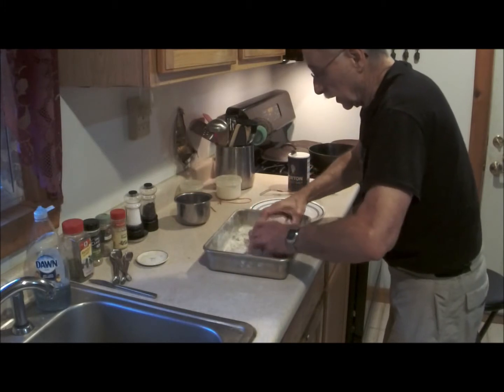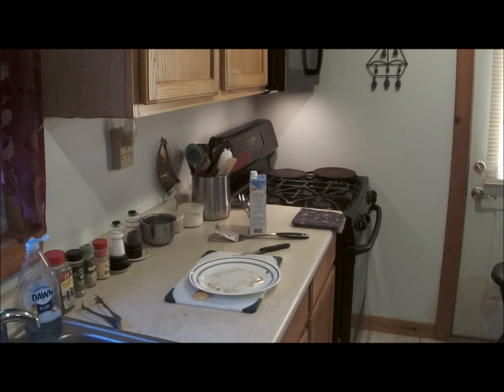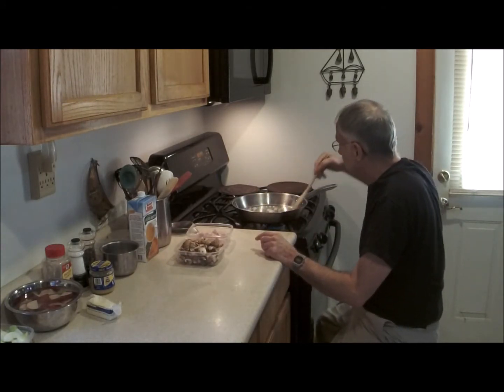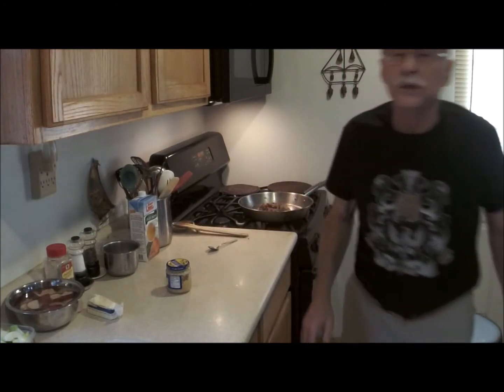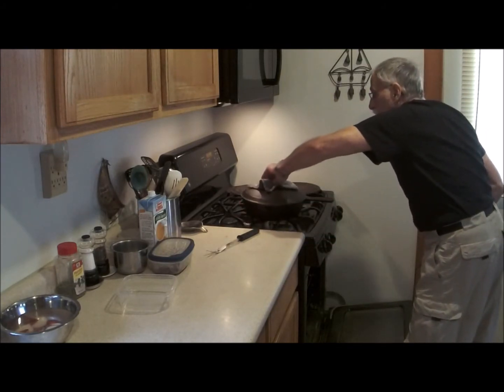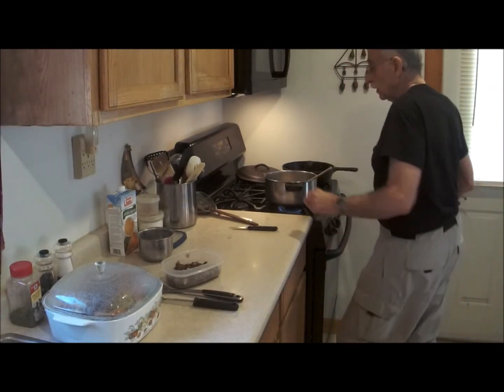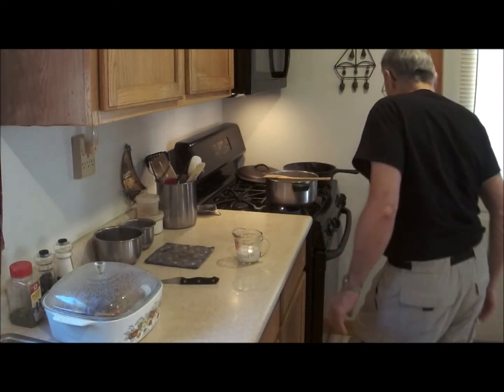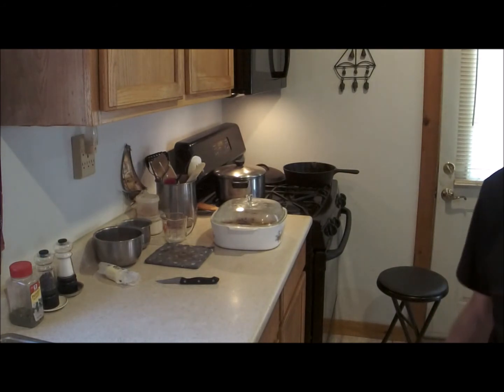Pot Roast With Vegetables And A Mushroom Sauce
My Version Pot Roast With Vegetables
And A Mushroom Sauce To Top It Off